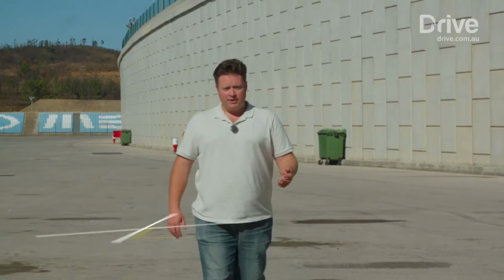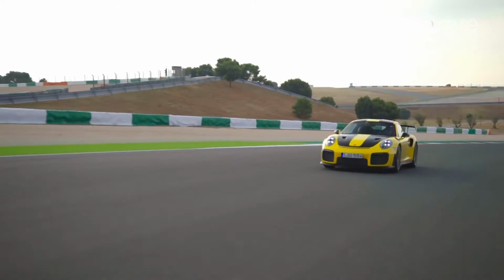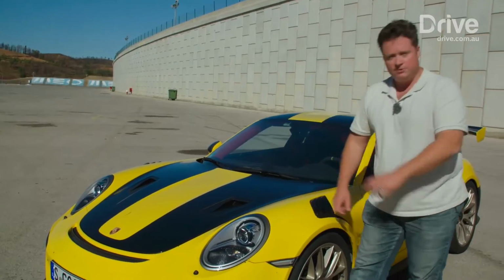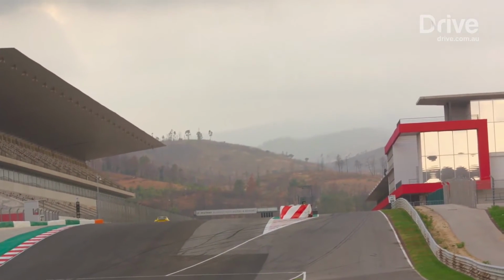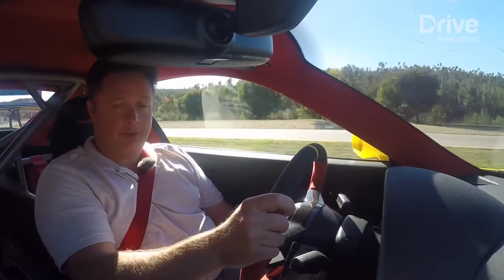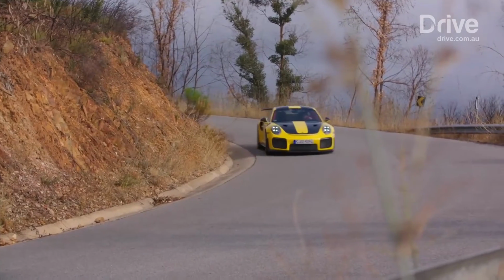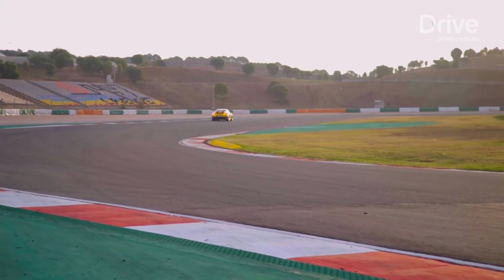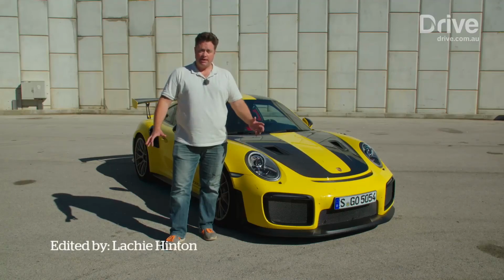2018 Porsche 911 GT2 RS video review